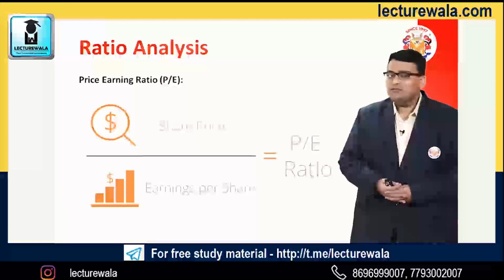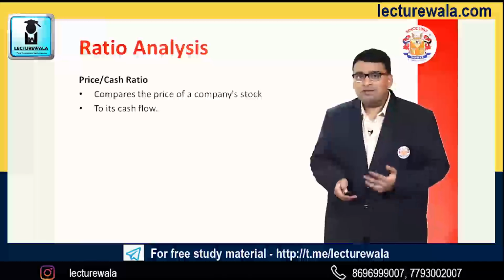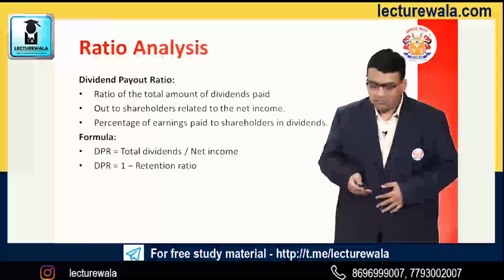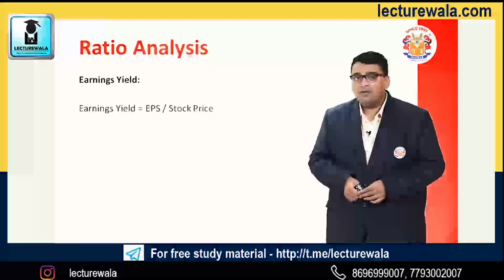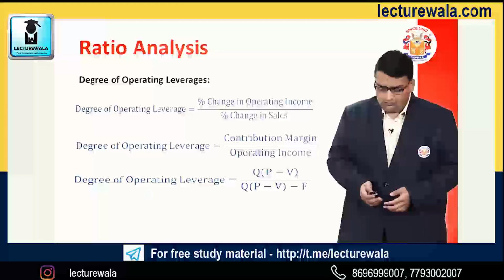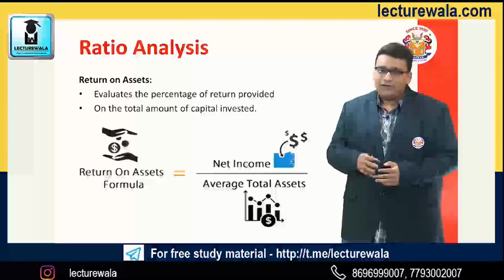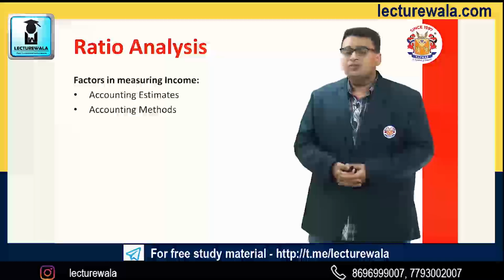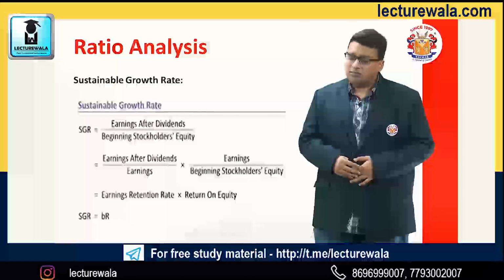NAVKAR | CMA (US) PLANNING AND PERFORMANCE | RATIO ANALYSIS | LECTUREWALA